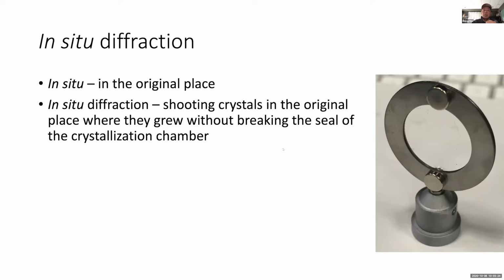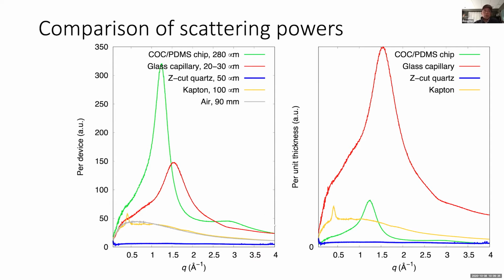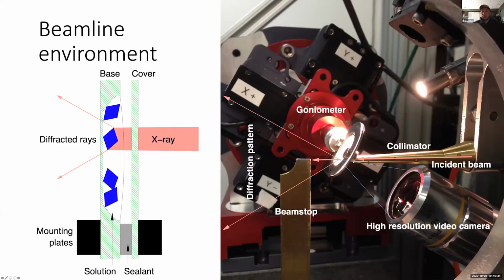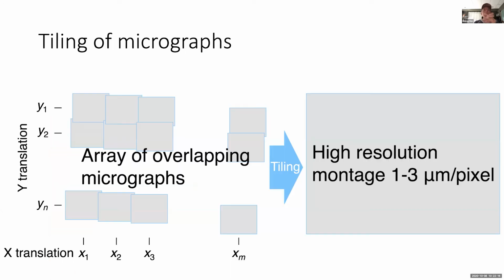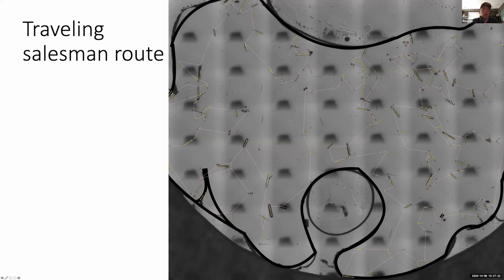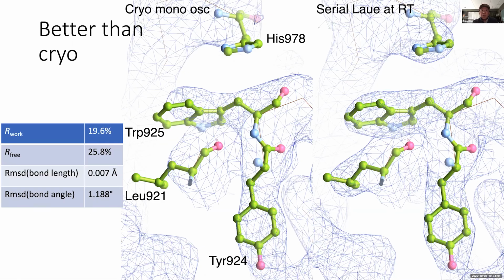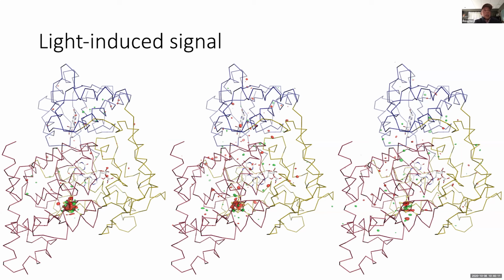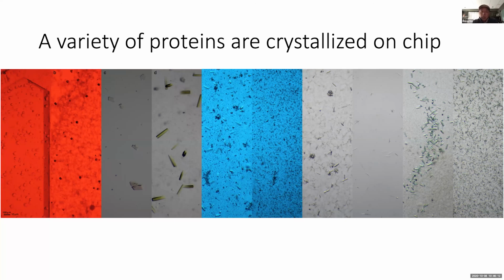In Situ Serial Crystallography at Room Temperature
Zhong Ren - Department of Chemistry, University of Illinois at Chicago, Chicago, IL